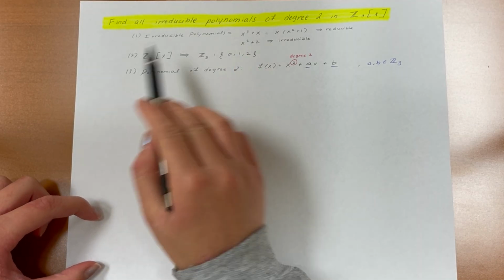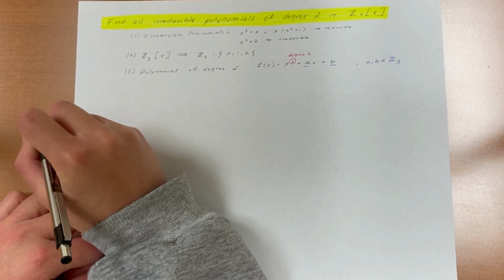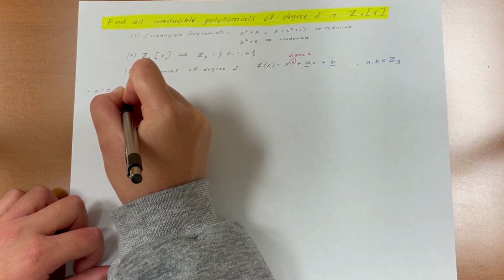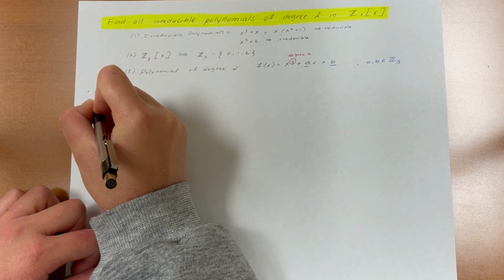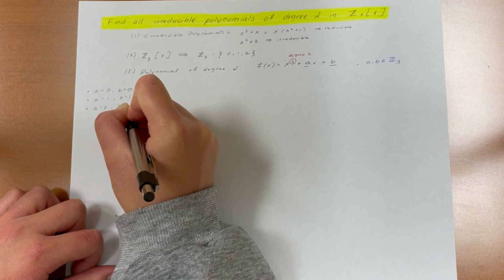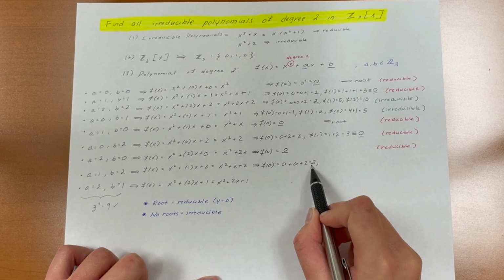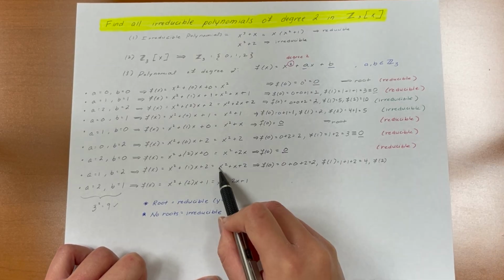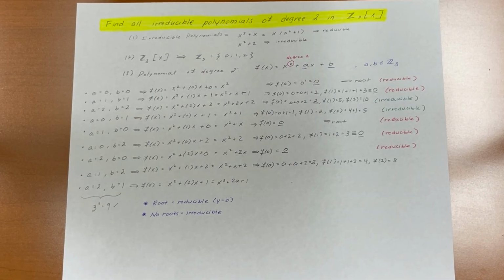Find all irreducible polynomials of degree 2 in Z_3[x]